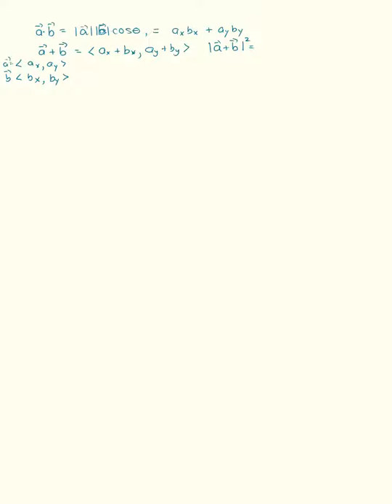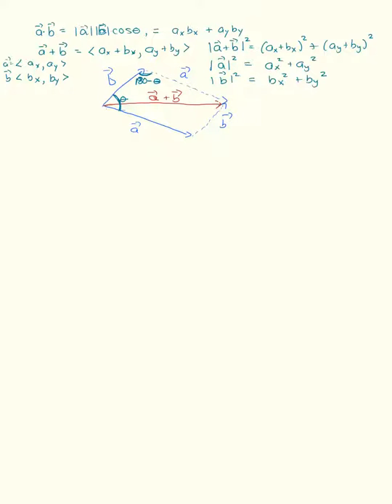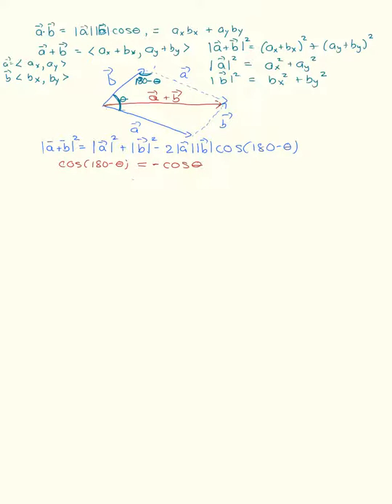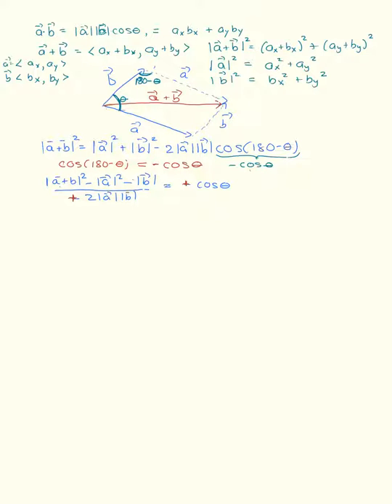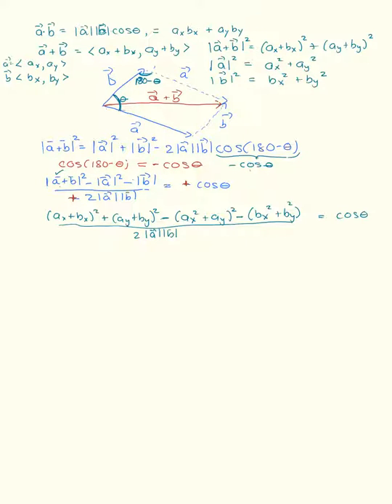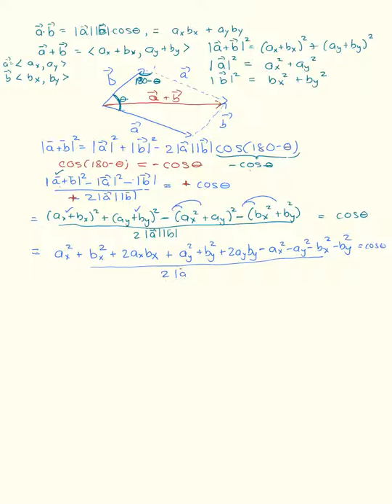Dot product derivation